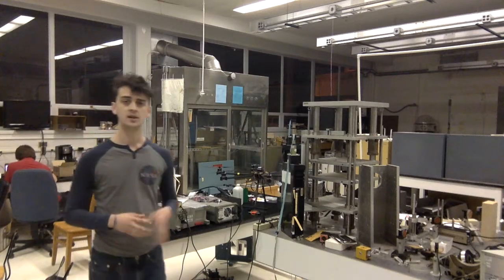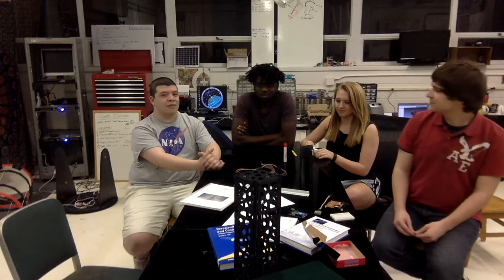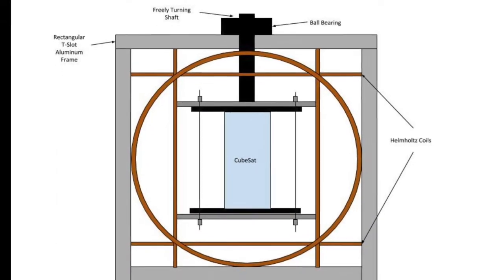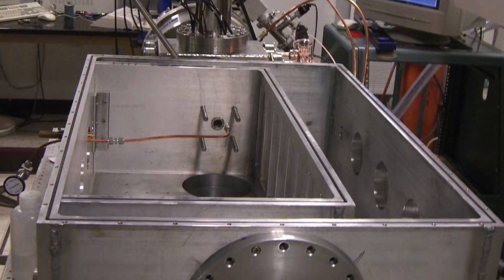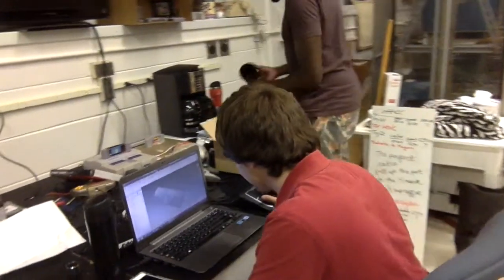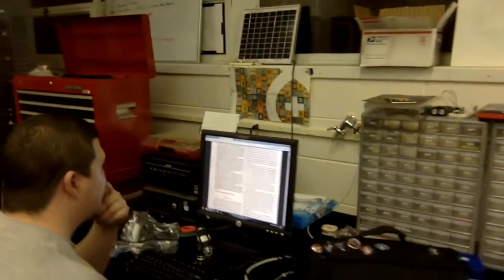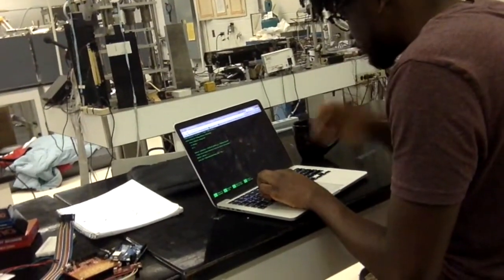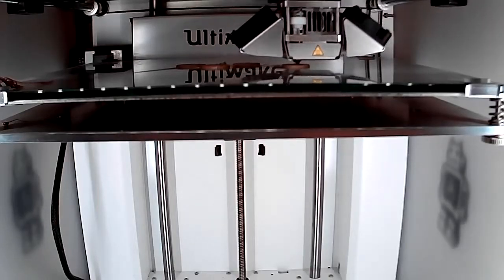UGA CubeSAT - Georgia Funder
We're hoping that you can help us raise money to upgrade our lab and build a ground station at UGA. We are close to having what we need! Soon UGA could be among the top space going universities.